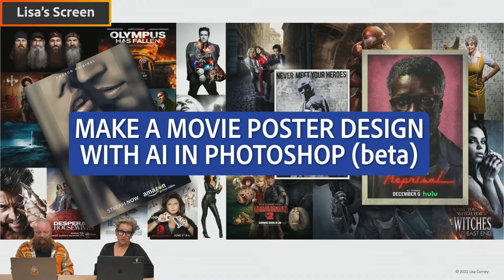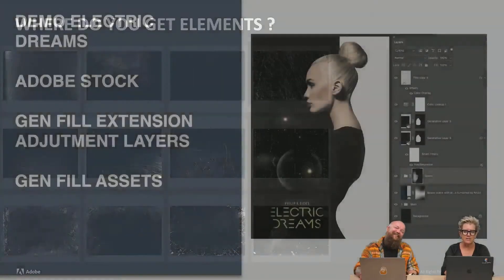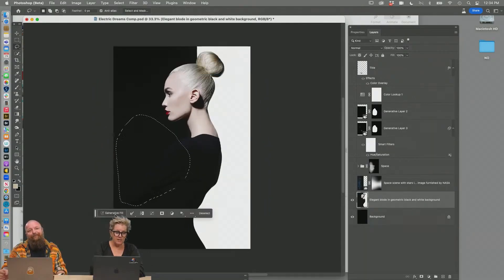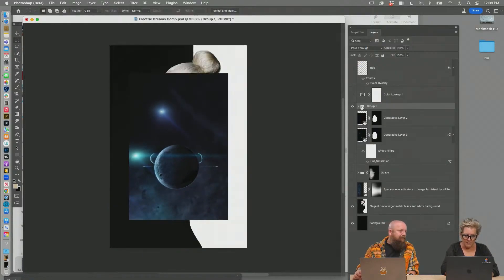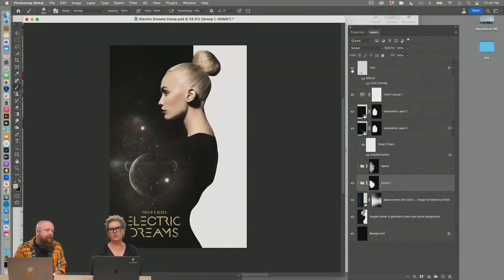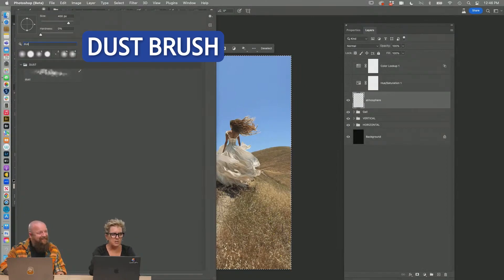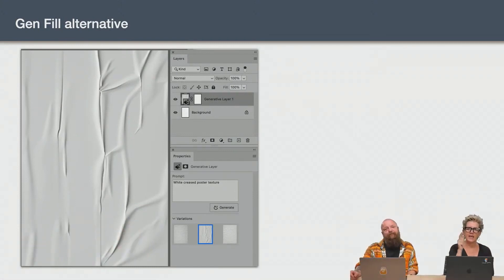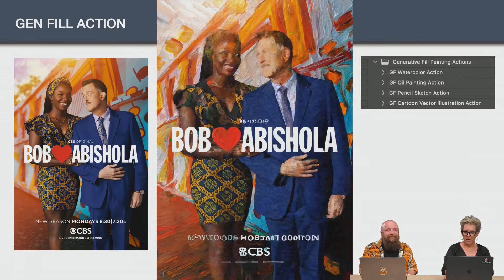Make a Movie Poster w/ AI in Photoshop (beta) | Tutorial for Beginners | Adobe Creative Cloud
Use generative AI, powered by Adobe Firefly, to create a movie poster design in Photoshop (beta). Tomasz Opasiński (@opasinski) and Lisa Carney (@finishing_station) teach about the history of poster design, key features of a good movie poster, and how to design your own movie poster using Adobe Stock assets from Generative Fill.